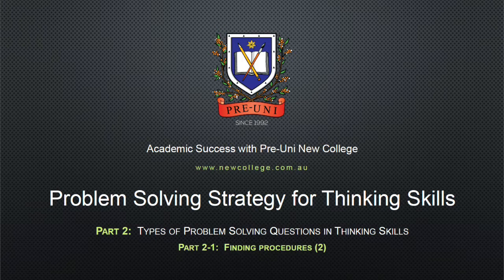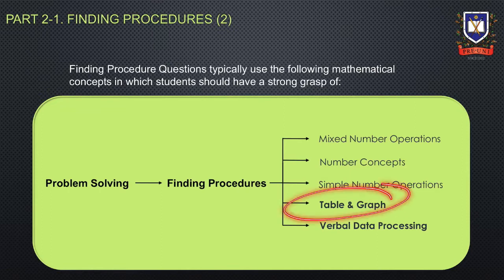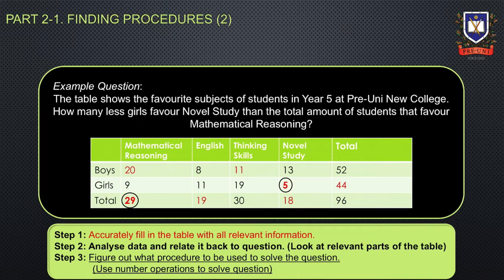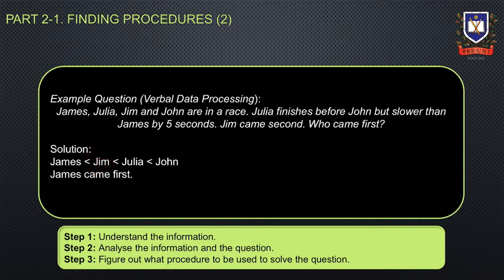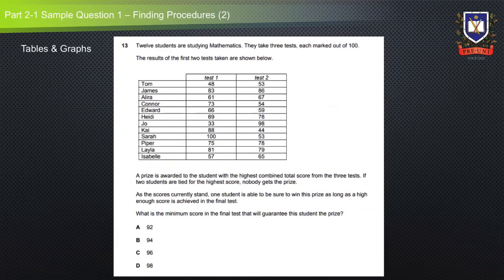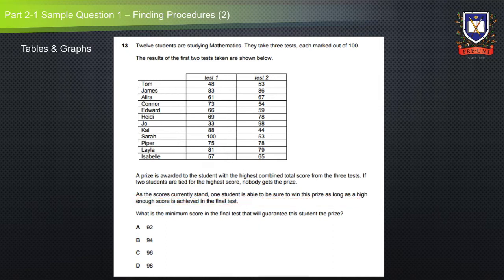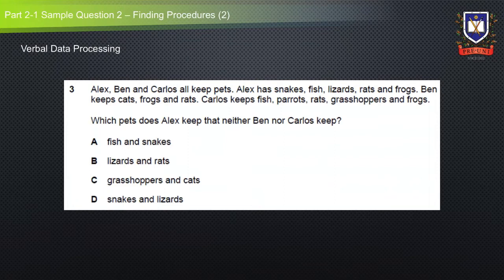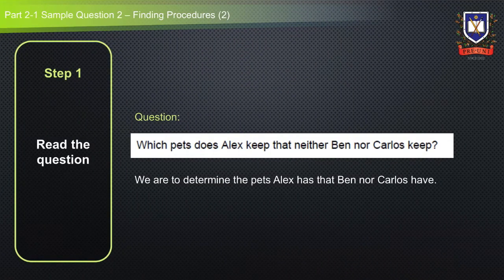Problem Solving Strategy for Thinking Skills Part 2-1 Finding Procedures(2)